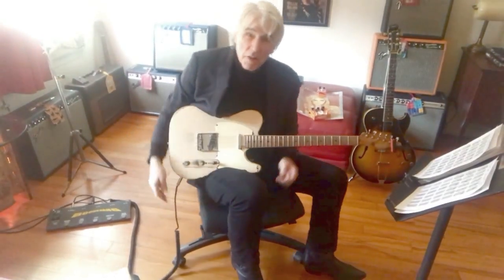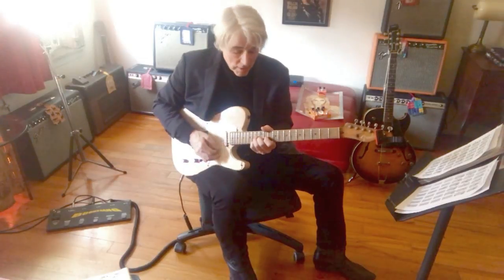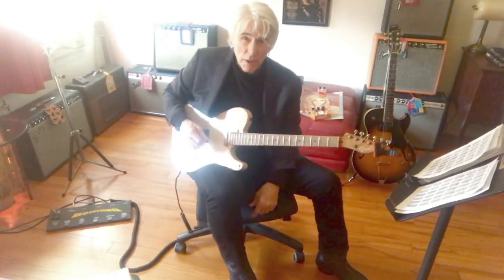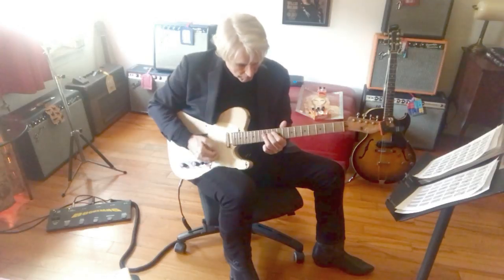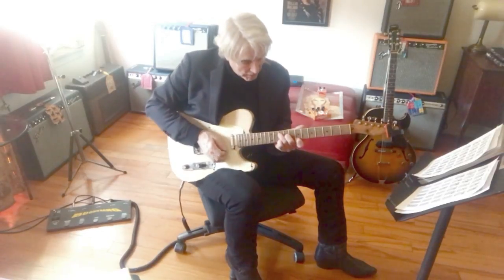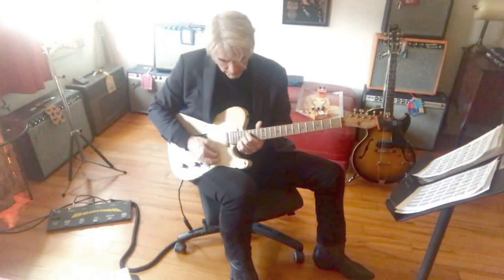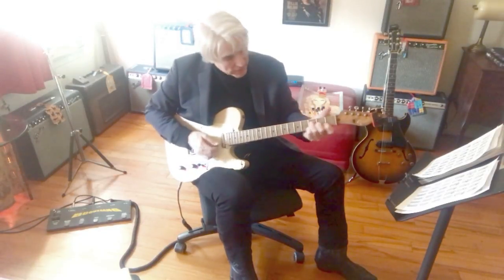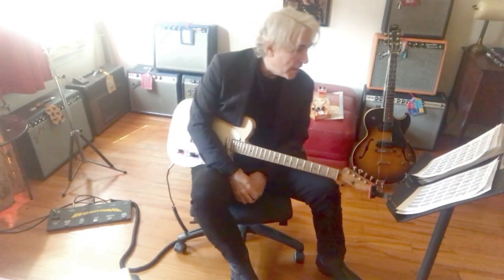JIM CAMPILONGO - JIM'S SOLO ON KNEE DEEP IN THE BLUES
If you are interested in more lessons like this video - The audio lessons “Twister”, "Steel Guitar Bb Jazz Blues", “Country Soul Guitar” “Country Swing / San Antonio Rose” , "Steel Guitar Licks and Beyond", "Crazy" (Willie Nelson) in Steel Guitar Style”, "Sweet Dreams", "Too Far Gone", “Four Wheel Drive”, "Nang Nang","Workin' Man", "Sleepwalk Concepts", "Truck Drivin' Guitar Lesson - Featuring Guitarist Gene Moles of Red Simpson”, “Country Lead in G” are recommended

On sale now Jim Campilongo - The Best of Jim Campilongo Volume One - LP

Tags on the amp? They are simply ID tags, like what's on a suitcase. Why? If there are multiple Fenders in Tuki padded cases backstage, or wherever the ID helps identify the amp is mine. On different occasions I've had folks innocently walk off with my gig bag, or my amp, thinking it was their own. Additionally the tags have a brief description ("Bobby Blackface") and it reminds me of the character/design/speaker of the amp.

I put D'Addario EXL120 strings on my Tele, D'Addario EXL110 strings on the Gibson 225, and one Campilongo Signature has D'Addario ECG524 Chrome Flat Wounds, which give it an amazingly smooth tone and feel. On my 1958  Martin 0015 I use D'Addario EJ13 80/20 Bronze Lights. Whenever I can, I champion D’Addario. Not only are their products the best on the market, but they're good people.

Do I play a Princeton Reverb? Do I recommend the Princeton Reverb  Reissue?  I own many amps but I prefer the weight, portability and sound of Princeton Reverbs. I own two '66 Princeton Reverbs, and three 70's.

I use one amp mostly- a 1970 Silverface Princeton Reverb with a Celestion G-10 that attains a throaty "compressed" sound. This speaker isn't annoyingly bright so sometimes I'll use it for "jazz" sounds too. ​The G- 10 sounds great right out of the box.

I also like the 60's "Gold Back" Jensen C-10 N. The more advanced the the Jensen speaker alphabet (as in Q verses N) the less the wattage capacity. The N Jensen C-10 seem to be robust enough to handle maximum volume, de-tuning and whatever else I throw at it. The highs are cutting but still pleasant. The last time I looked - these speakers were very expensive.

I replace the tubes every 6 months/year - and get it serviced often so it's quiet and fully functional.  Until the last couple years, I was a NOS ( New Old Stock - RCA, Sylvania, Brimar etc.) tube guy. But I started experiencing  NOS tubes getting more and more inconsistent and meanwhile - more expensive. Not a good combination.  I converted - I use JJ's. They are good enough.

Half the battle is keeping a vintage amp maintained. I know of recording studios who proudly boast a catalog of 15 amp models - and my experience is, they have 15 amps that need to be serviced/cleaned.

I did endorse the Fender Princeton reissue and I think the folks at Fender did a great job. I'm proud to endorse the amp. A video of what I have to say about the reissue can be found

That said, one can't go wrong investing in an older Princeton Silverface Reverb. Though the Blackface Princeton Reverb amps sound great and are a good investment, the Blackface amps have gotten a bit pricey.  For a little more money above the Princeton Reissue market value, the Silverface Princeton Reverb will hold their value, and they sound great. A new vintage acquisition will usually require some general housecleaning by my amp tech, Pat at Main Drag Music/Brooklyn.

Because of tube inconsistency and wear, I forego the Princeton Reverb reissue as backline. Given a choice I request the Deluxe Reverb Reissue. The Deluxe will have enough headroom no matter how tired they are from rental company usage, and they sound great on 10. I’m a proud owner of the Deluxe Reverb Reissue. I think these are underrated and affordable amps. That said, if you never leave the apartment and want some speaker break up, the Deluxe Reverb Reissue might not be for you. As I said, they perform wonderfully- when cranked.